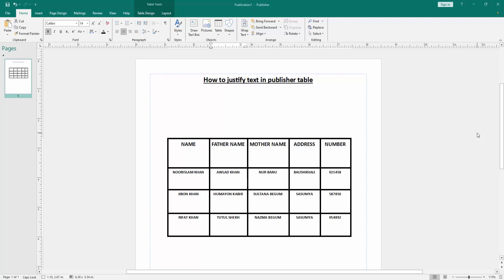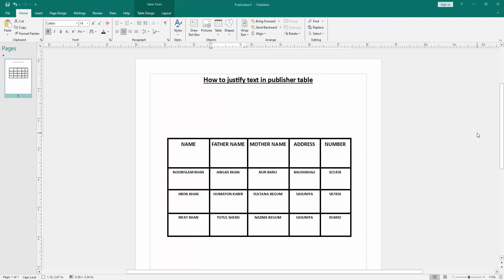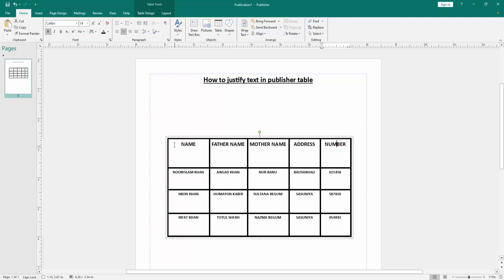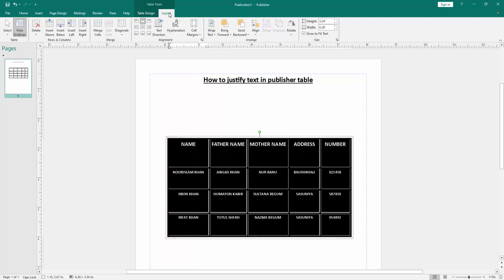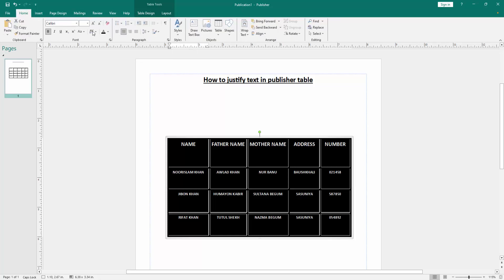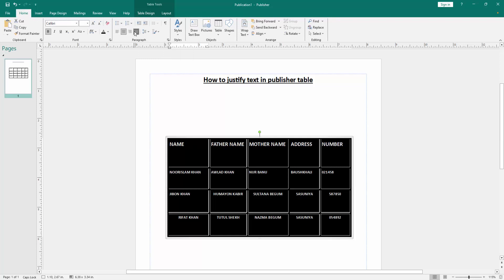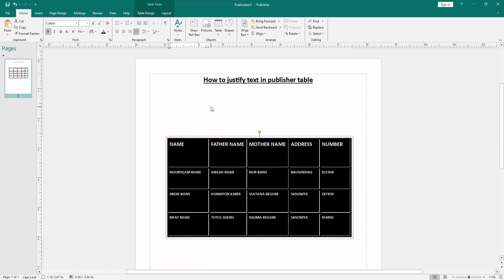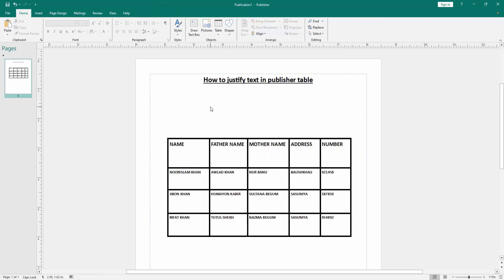How to justify text in publisher table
Assalamu Walaikum,
In this video I will show you, How to justify text in publisher table.  Let's get started.